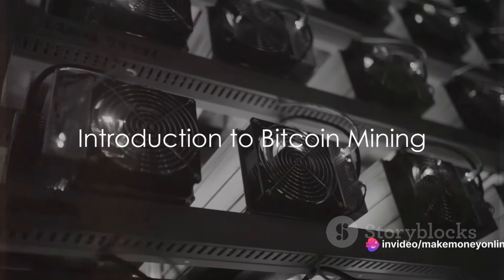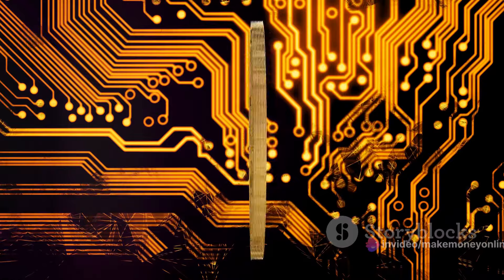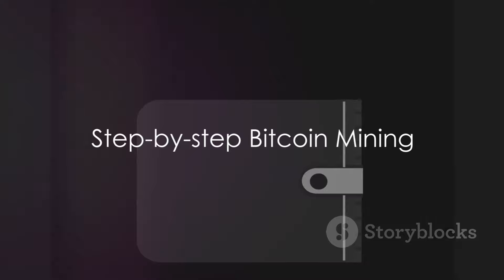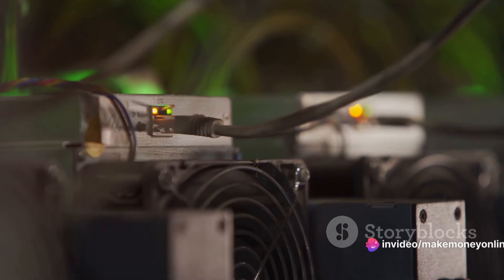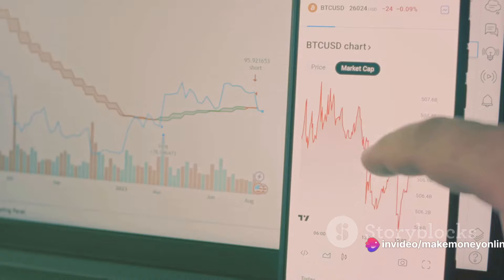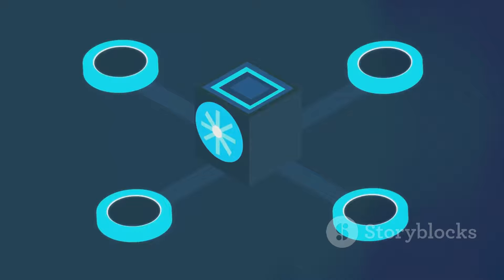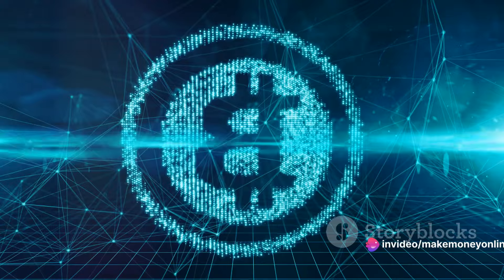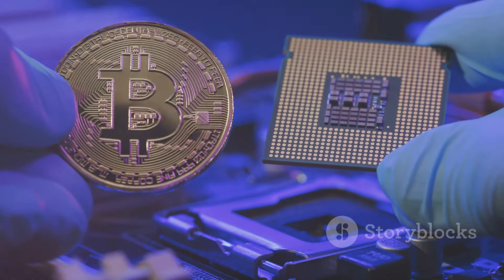How I Mined 66.7 Bitcoins (BTC) At 32 Years Old?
In this exciting video, join me as I recount my thrilling journey of mining 66.7 Bitcoins at the age of 32! I'll be sharing all the secrets and strategies that led to this incredible achievement in the world of Bitcoin and CryptoMining. If you're looking to MakeMoneyOnline or learn more about BitcoinMining, this video is a must-watch!

Discover how I became a successful BitcoinMillionaire and CryptoTrader, and dive into the world of CryptoCurrency, Blockchain, and DigitalCurrency with me. Get inspired by my SuccessStory and learn valuable insights about Investment, Wealth, Finance, and Crypto.

Don't miss out on this exclusive opportunity to gain knowledge from a seasoned BitcoinInvestor and enhance your understanding of CryptoSuccess. Let's spread the wealth of knowledge together!